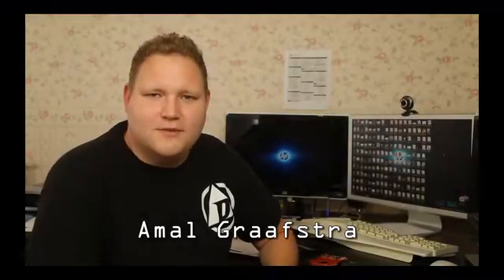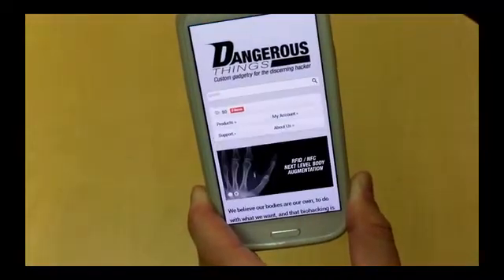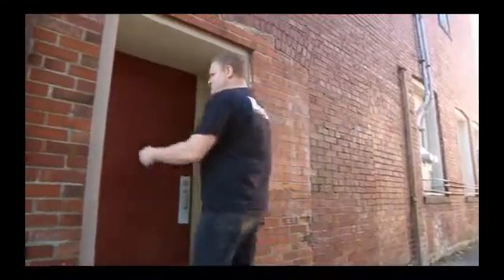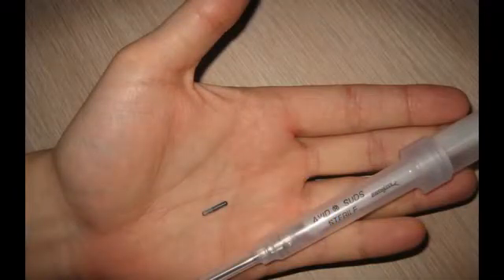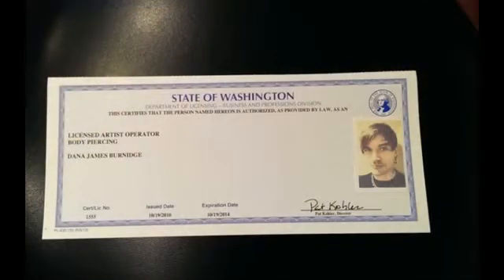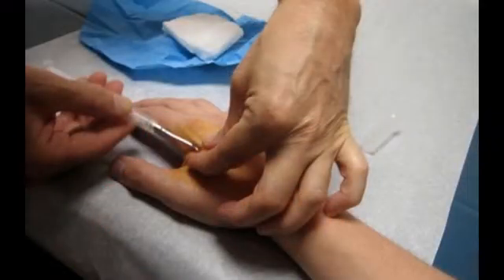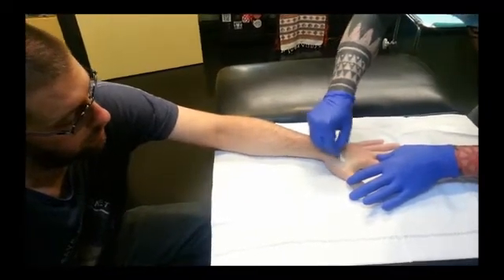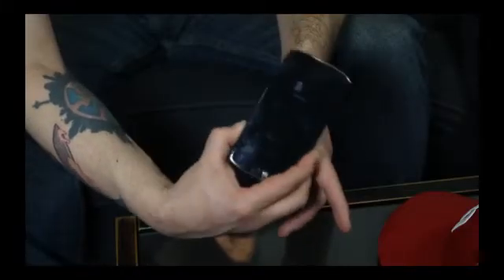Το χάραγμα του Θηρίου στο χέρι σας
Ενα ενσωματωμένο chip που έχει τη δυνατότητα να σας απαλλάξει από τα κλειδιά, ξεκλειδώνοντας αμέσως το τηλέφωνό σας είναι τώρα διαθέσιμο στο IndieGoGo.

Το xNT είναι ένα εμφυτεύσιμο τσιπ NFC που σας επιτρέπει να ξεκλειδώσετε τις πόρτες, το τηλέφωνό σας και τον υπολογιστή μόνο με το χέρι σας.
Τα κλειδιά είναι ένα αναγκαίο κακό τον τελευταίο αιώνα, αλλά εάν μπορούσατε να ξεκλειδώσετε το σπίτι σας, το κινητό σας ή τον υπολογιστή μόνο με το χέρι σας; Αυτό είναι το xNT που θα επιτρέπει τη χρήση του η Near Field Communication (NFC).

Παράγεται από την biohacking και NFC. Το xNT είναι η πρώτη παγκοσμίως NFC-συμβατή ραδιοσυχνότητα που μπορεί να εμφυτευθεί μέσα στο σώμα σας.

Μετράει 2 x 12mm η NFC ταυτότητα που βρίσκεται σε μια βιολογικά ανθεκτική γυάλινη κάψουλα και ψάχνει για $ 8.000 χρηματοδότηση στο IndieGoGo για να ξεκινήσει μαζική παραγωγή και να σας κερδίζει. Το πολύ δικό σας xNT φορτώνεται εκ των προτέρων μέσα σε ένα σωλήνα έγχυσης έτοιμο για εμφύτευση.

Το NFC λειτουργεί εκπέμποντας μια χαμηλής ισχύος ραδιοσυχνότητα που μπορεί να αναγνωριστεί από αισθητήρες, οι οποίοι στη συνέχεια μπορεί να προκαλέσουν προγραμματισμένα γεγονότα. Η NFC χρησιμοποιείται σήμερα από κινητές συσκευές για την ένωση Bluetooth, καθώς και τη μεταφορά φωτογραφιών ακόμη και τις πληρωμές.

Μόλις εμφυτευθεί στο χέρι σας, το NFC τσιπ μπορεί να προγραμματιστεί για οτιδήποτε, συμπεριλαμβανομένων το άνοιγμα σε κλειδαριές, αρχής γενομένης από το αυτοκίνητό σας, το ξεκλείδωμα του υπολογιστή ή το τηλέφωνό σας, ή ως μια ψηφιακή επαγγελματική κάρτα με ένα άγγιγμα.

Το τσιπ θα πρέπει να εμφυτευτεί κατευθείαν στο σώμα σας, συνήθως μεταξύ του αντίχειρα και του πρώτου δακτύλου.

Και για άλλη μια φορά θα αναρτήσουμε το γνωστό εδάφιο Ἀποκ. Ἰωάννου κεφ. Ιγ' 16 "ἵνα δώσουσιν αὐτοῖς χάραγμα ἐπί τῆς χειρός αὐτῶν τῆς δεξιᾶς ἢ ἐπί τῶν μετώπων αὐτῶν, καί ἵνα μή τις δύναται ἀγοράσαι ἢ πωλῆσαι εἰ μή ὁ ἔχων τό χάραγμα, τό ὂνομα τοῦ θηρίου ἢ τόν ἀριθμόν τοῦ θηρίου˙ ἀριθμός γάρ ἀνθρώπου ἐστί καί ὁ ἀριθμός αὐτοῦ χξς" = 666.

Διότι αυτά δεν θα γίνουν κάποτε στο μέλλον, αλλά θα γίνουν ΤΩΡΑ!Συνεπώς όταν ένα κείμενο 2000 χρόνων επαληθεύεται είναι ώρα να ξυπνήσουμε.

Δείτε το βίντεο